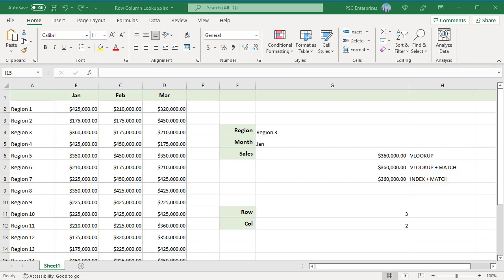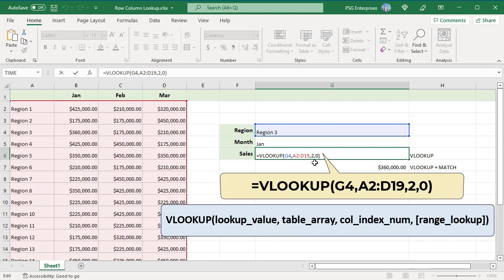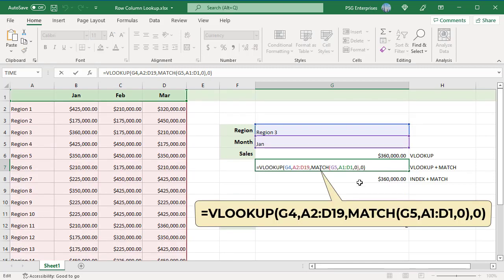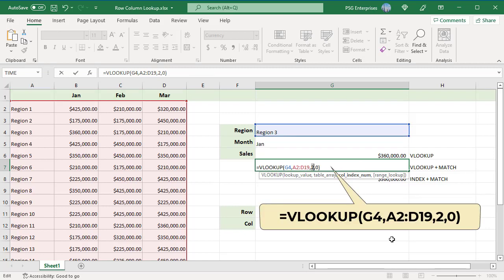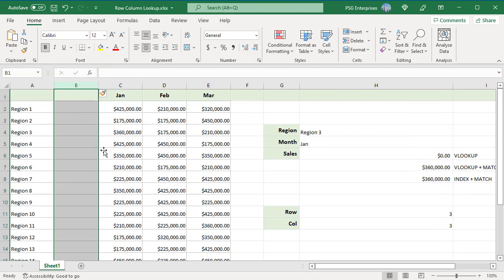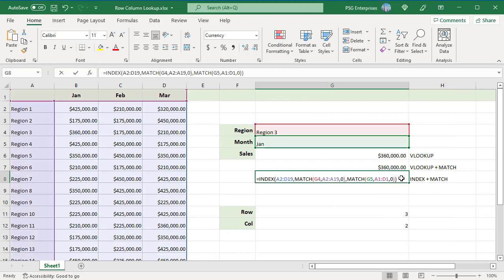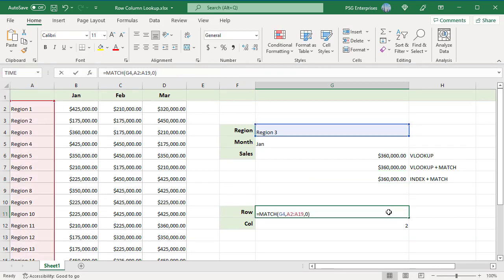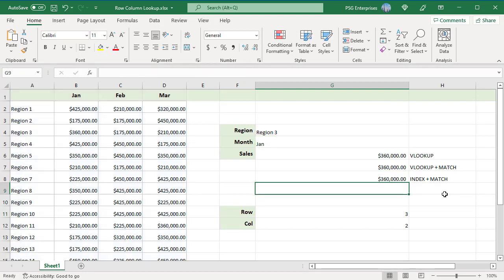Two way lookup using VLOOKUP and MATCH in Excel - Office 365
To lookup a value in a table using both rows and columns you can build a formula that does a two way lookup with VLOOKUP and MATCH functions. If you use only VLOOKUP it will fail if columns are inserted or removed from a table but you can create a dynamic column index by using the MATCH function to locate the correct column. This creates a dynamic two way lookup matching on both rows and columns. You can also build a two way look up using INDEX and MATCH functions.